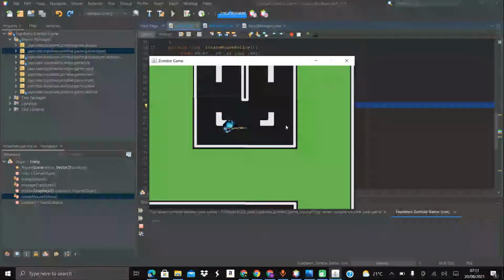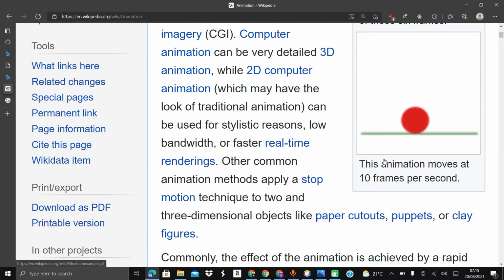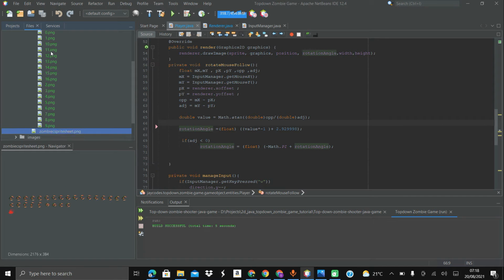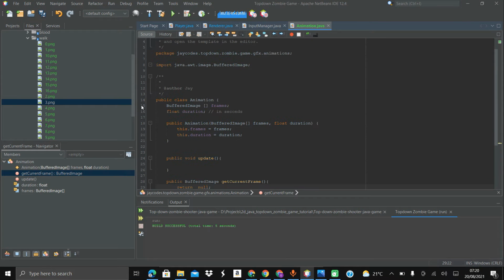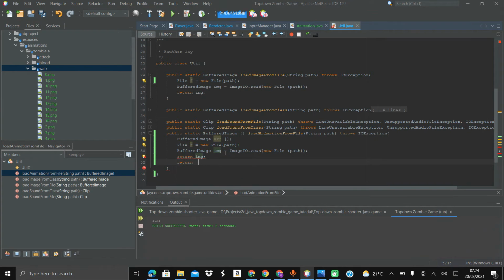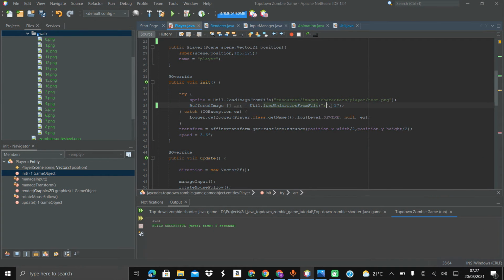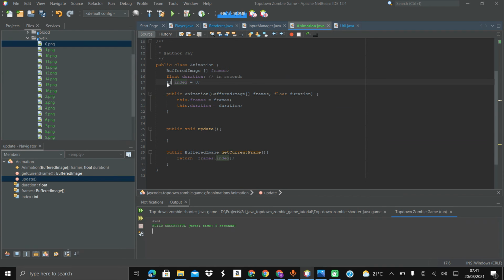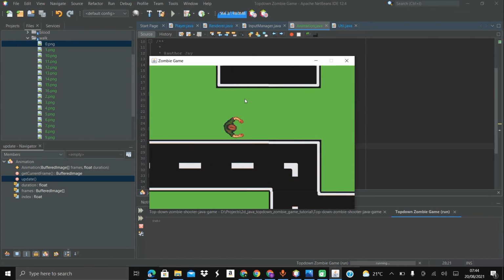Java2D Top Down Zombie Game Tutorial - 26 Animation [REMASTERED]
Java 2D Top Down Zombie Game Tutorial -  26 Animation [REMASTERED]

Hello Everyone.
This tutorial we will cover the Animations and how to make or implement them in java . So please enjoy , learn ,have fun and create.
piece dude